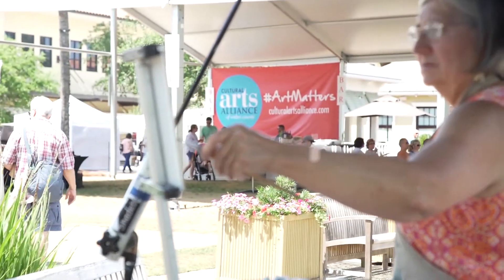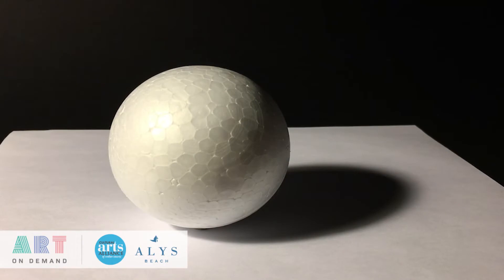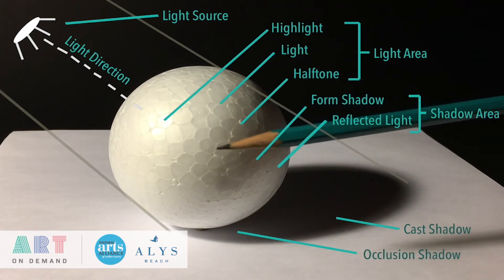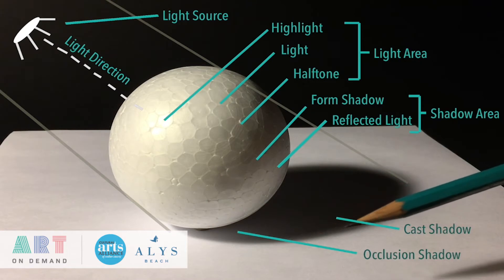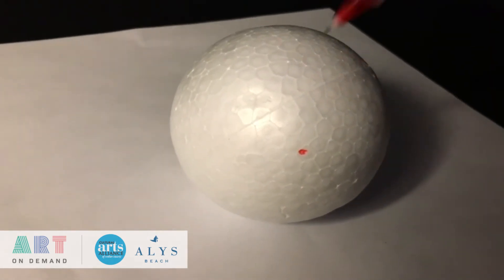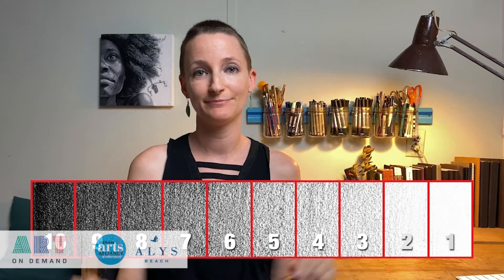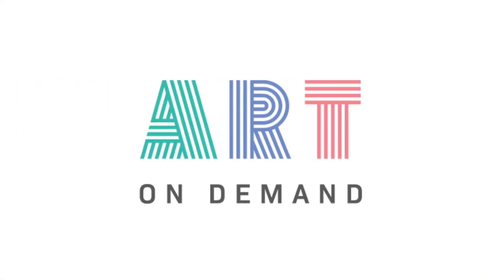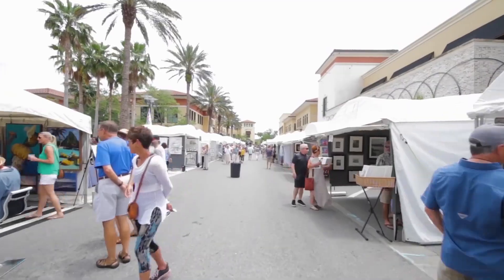CAA's Art on Demand | Kickstart To Understanding Light & Shadow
In this episode, local artist Heather Clements will demonstrate how to create more realistic and dynamic artworks by learning to understand light and shadows. Dive into how light works, different kinds of shadows, highlights, and more. Then, learn the steps to actually capture effective lighting in your own art in this kickstart lesson.

Supply List:
Paper
Pencil
Eraser

Heather Clements is a professional artist working out of Panama City, FL. Her work features realistic portraits interacting with elements of nature expressing a symbiotic relationship. She has been a member and instructor with the Cultural Arts Alliance for years.

For more information about Art on Demand and more CAA programs and events, visit CulturalArtsAlliance.com.

Video credit: Heather Clements & Spring Run Media